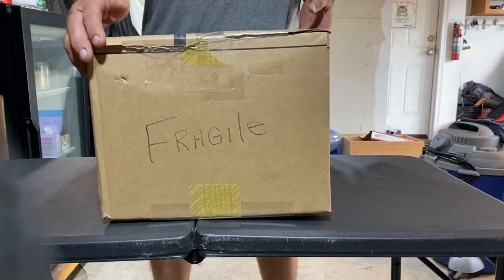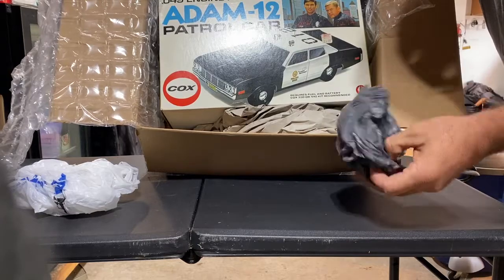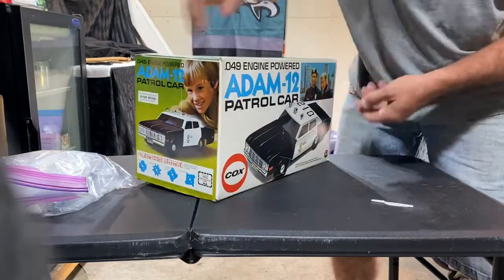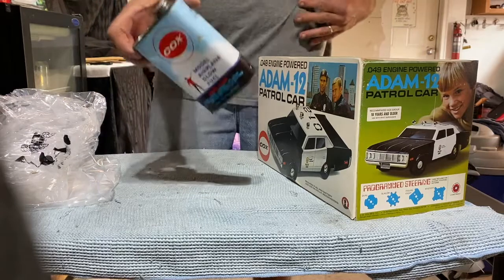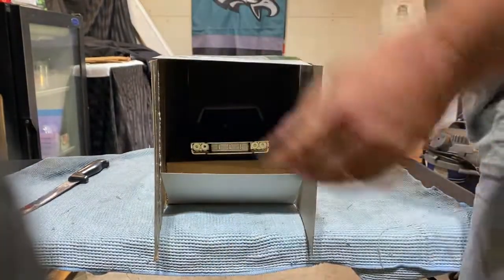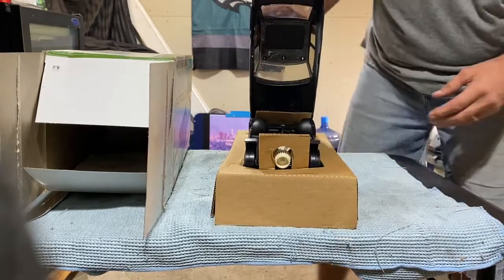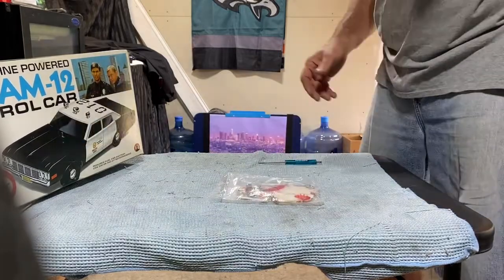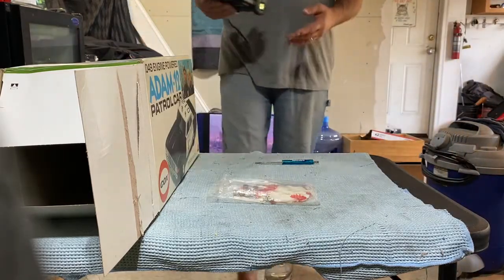HOLY GRAIL PURCHASE!! Disappointment found! Cox, Adam-12 Police Car, BOXED UNIT!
This is raw video of me opening a "fresh", Sealed NIB, Cox, Adam-12 Police/ Patrol Car. I've been waiting 40-years to acquire one, And I finally did. Some disappointment was found: however, I can show you what is included in the sealed box. Again, raw video. I don't do this for views,... I do this for the people that appreciate these vehicles. This vehicle will be corrected, and listed for sale!